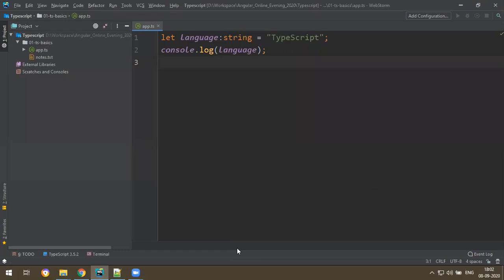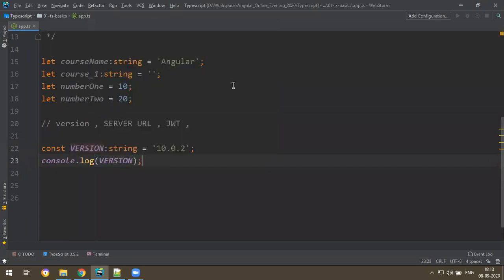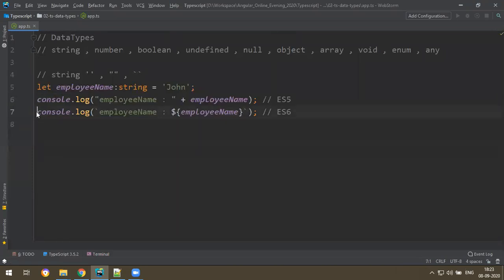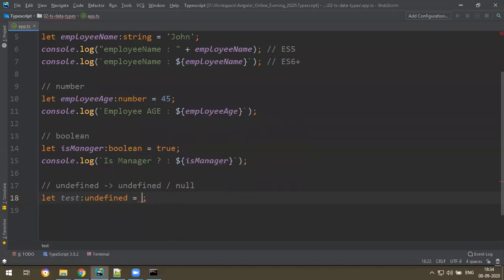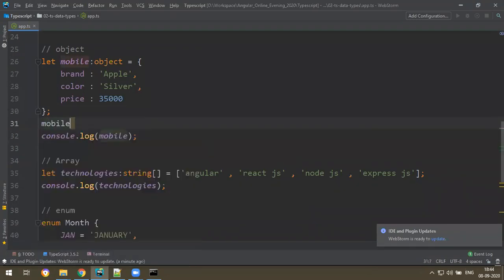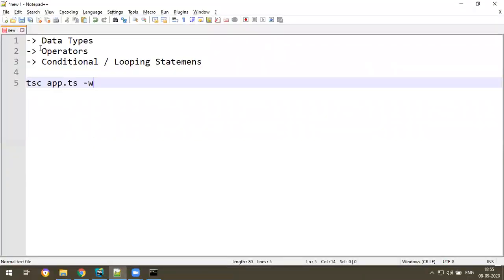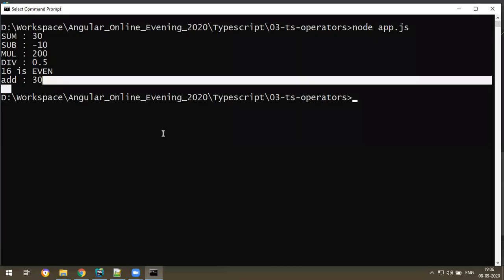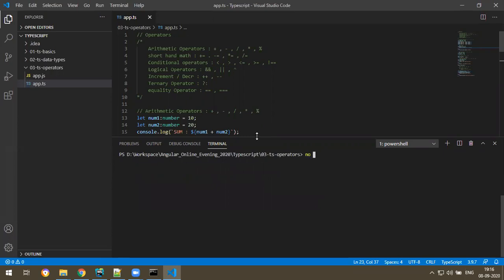4 Typescript Data Types Operators